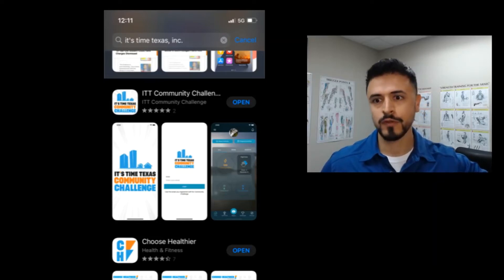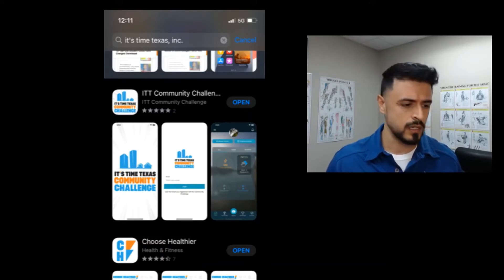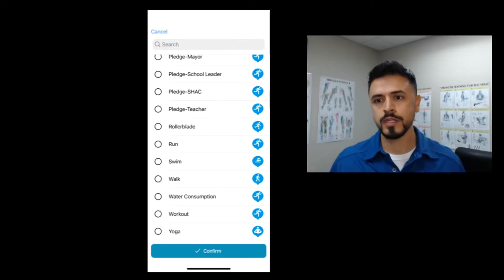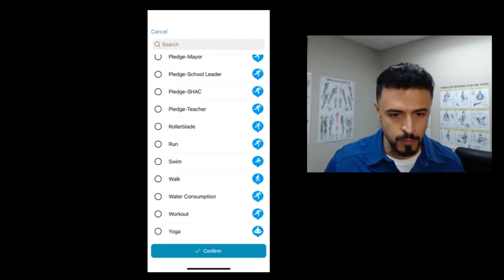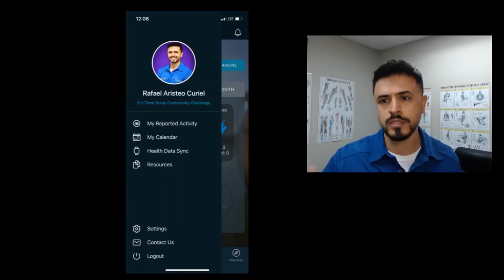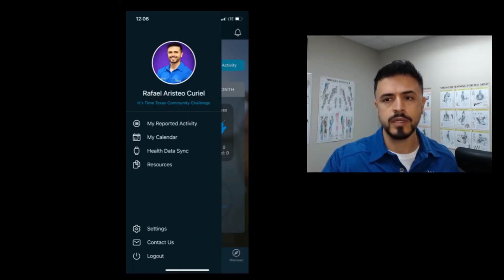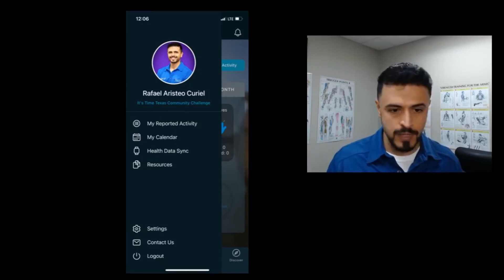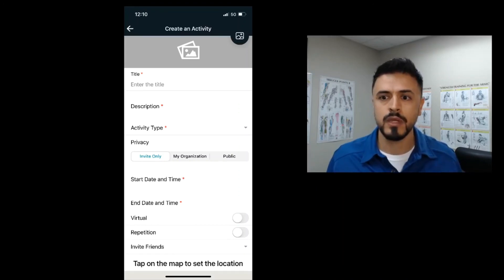ITT Community Challenge App 2021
Please join in this year for the It's Time Texas Community Challenge. Details on the new app and what it is all about. Thanks for stopping by.